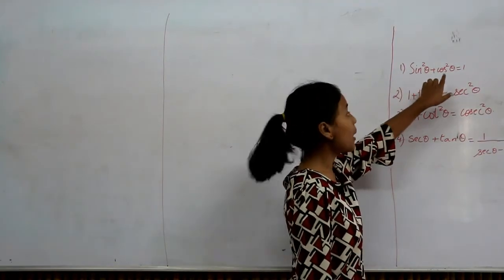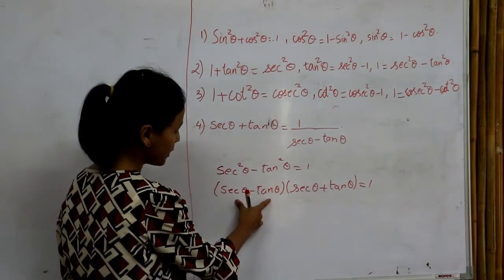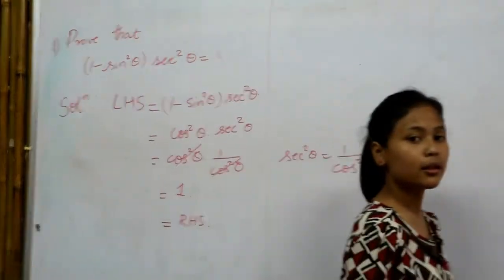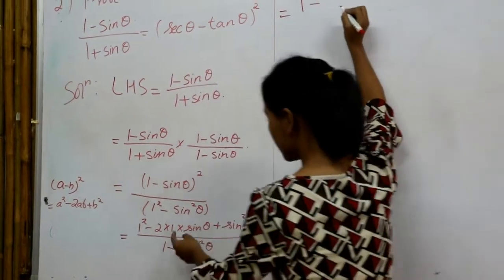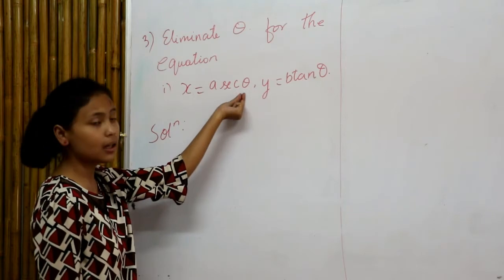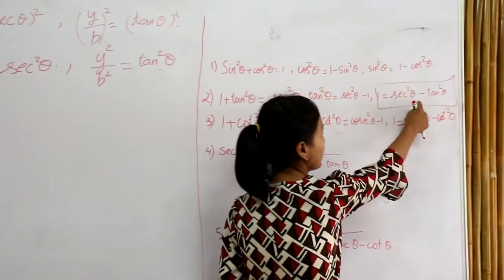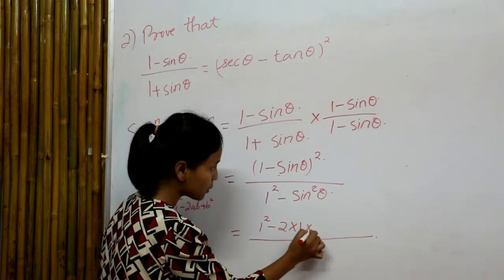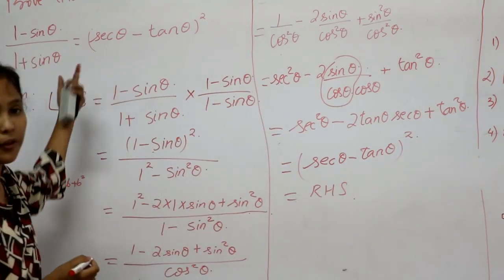Trigonometry (Part 4) for Class 10 (MBOSE Syllabus) - Developed by SCSTE